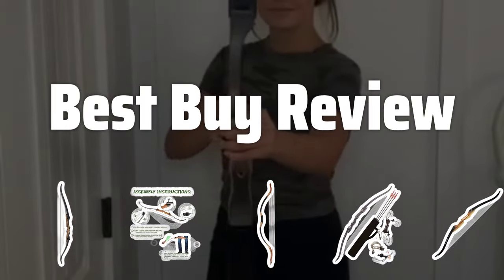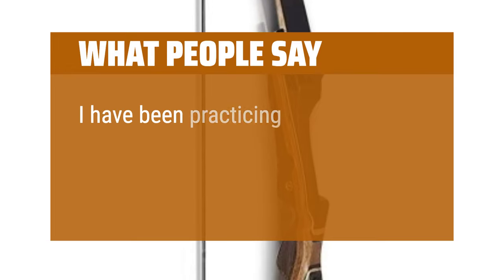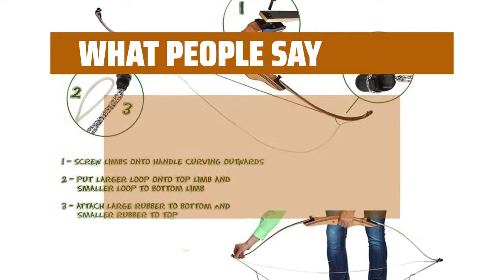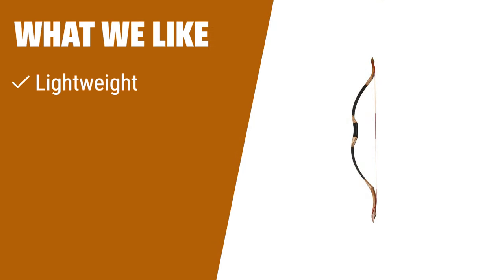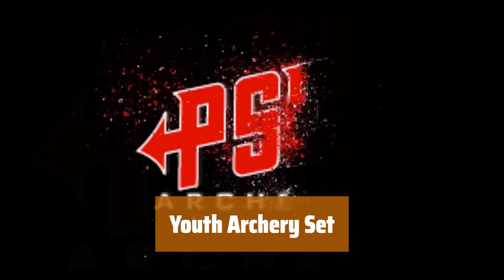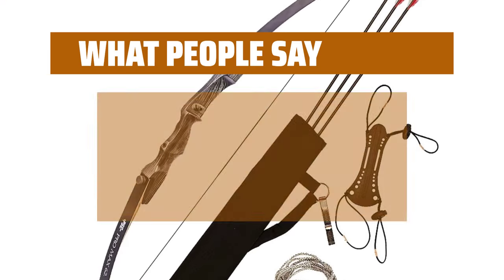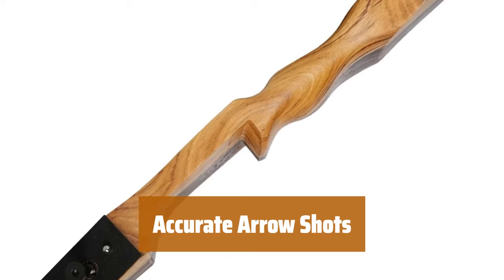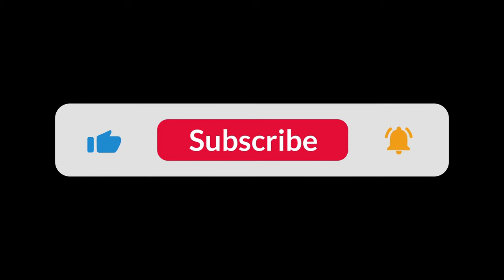The Best Archery Recurve Bows in 2024 - Must Watch Before Buying!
The Best Archery Recurve Bows Shown in This Video:
5. ►Travel Takedown Bow
4. ►Recurve Bow
3. ►Fun Fiberglass Horse Bow
2. ►Youth Archery Set
1. ►Travel Recurve Bow

Table of Contents:
0:00​​​ - Introduction
00:17 - Travel Takedown Bow
01:06 - Recurve Bow
02:15 - Fun Fiberglass Horse Bow
04:04 - Youth Archery Set
05:38 - Travel Recurve Bow

The best Archery Recurve Bows is probably one of the most game-changing advancements in bow design, making it a versatile and powerful weapon for beginners and experienced archers alike.

ccd0